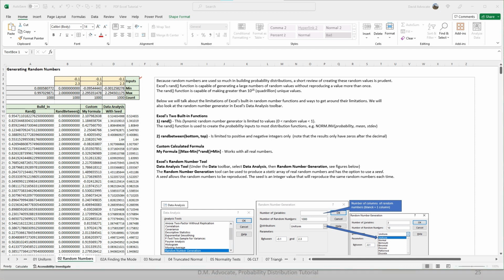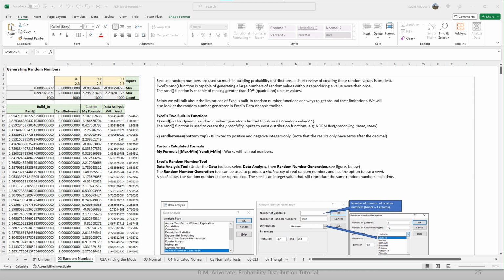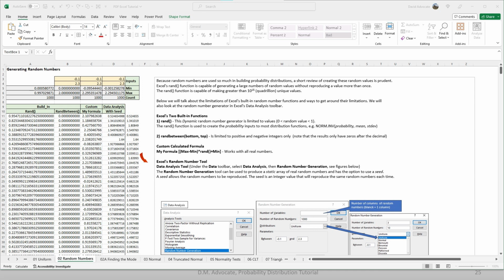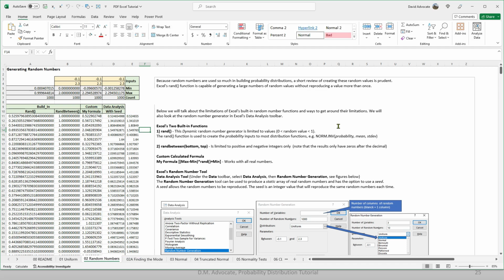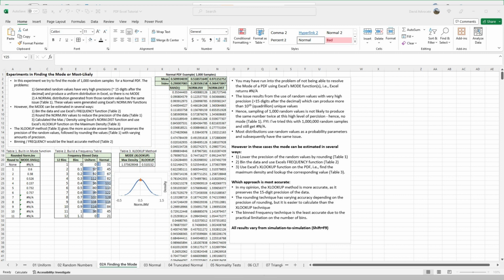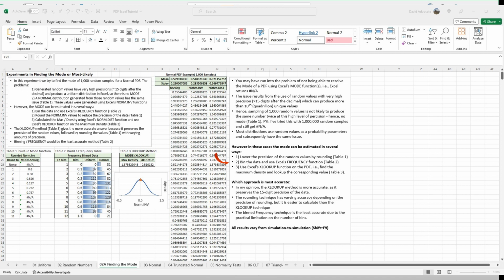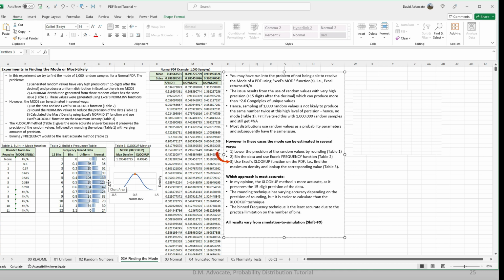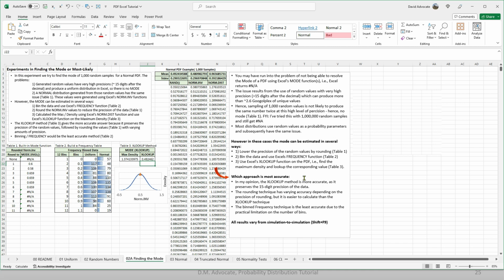02 Random Numbers and Modes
This is the third module in the "Modeling Probability Distribution" series. Random values are at the heart of modeling PDFs. This video demonstrates various methods to generate random numbers and their limitations. Excel's built-in mode functions rarely return a mode from an array of random number. This video also shows some tricks to find a mode. The Excel workbook can be downloaded using the follow